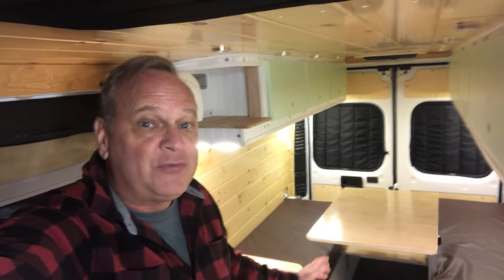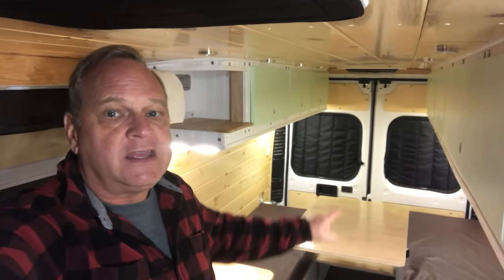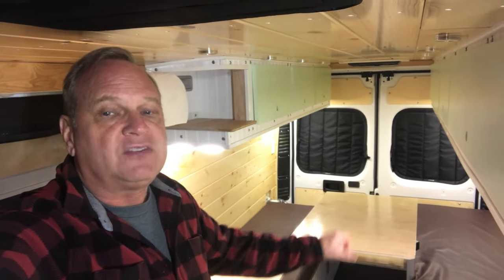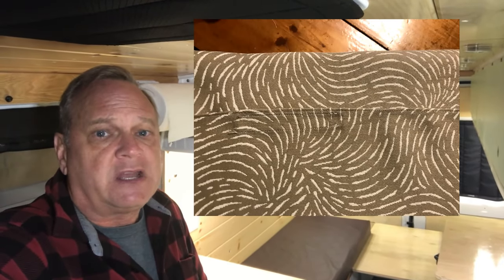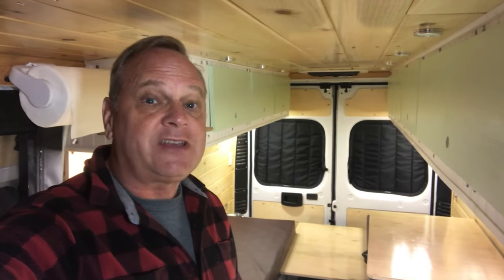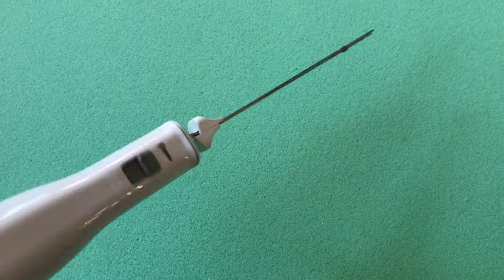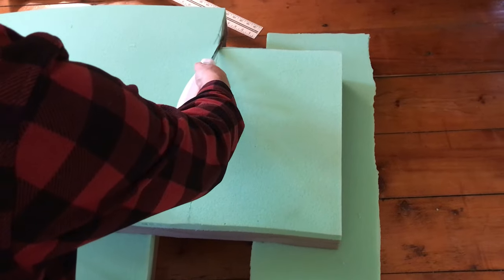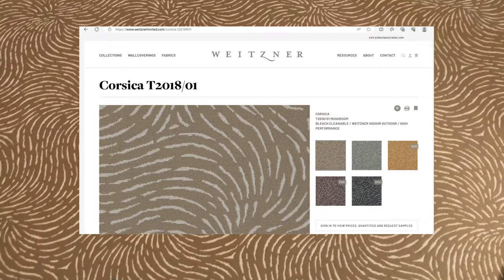Making Simple DIY VAN / RV Cushions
We're just finishing up our Van build. I just needed to make the mattress and seat cushion backs. I have a cheap sewing machine and elementary sewing skills. I decided to give it a try. Once I figured out the formula to size the fabric, it was pretty easy to make memory foam, boxed cornered, envelope back cushions. I did the seat bottoms in vinyl and the seat backs in a nice fabric my daughter gave me, Here's how to make your own...

Here's some of the things I used:
* 4" memory foam short king mattress
* Fiskar Sewing Scissors
* Carving Knife
* Sewing Machine
* 1/4" Wonder Sewing Tape
* Marking pencils
* Sharpie Marker
* 48" T-Square
* Fabric Iron
* 1" Velco with sticky tape